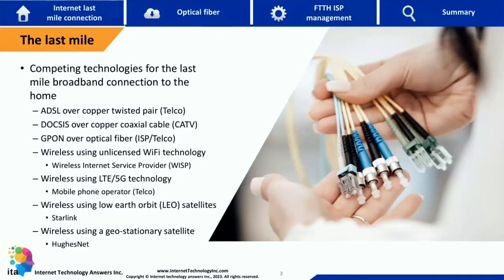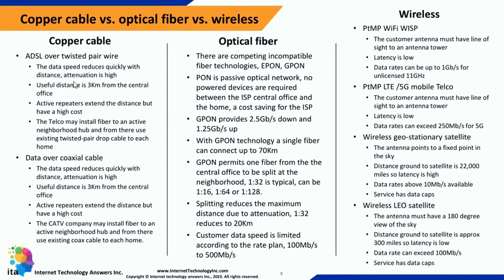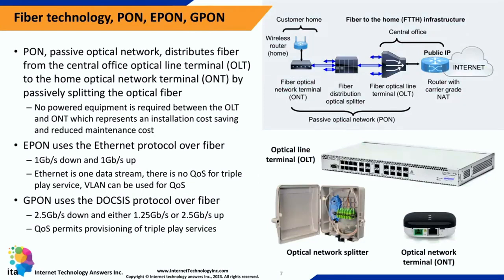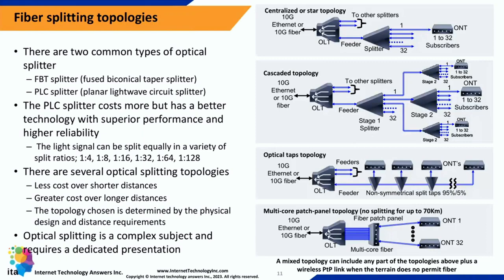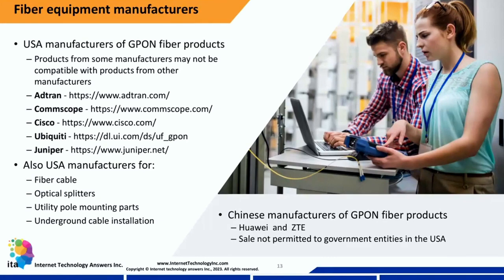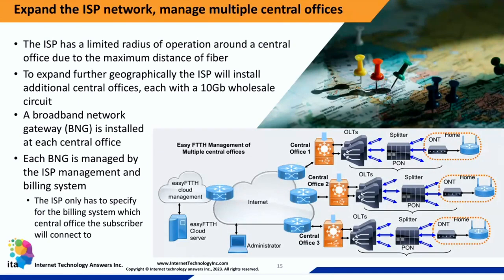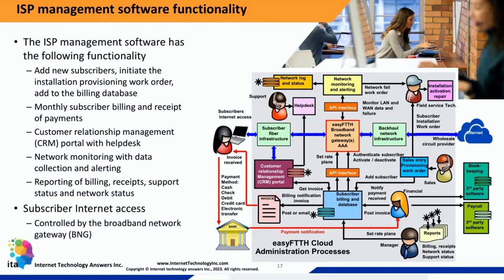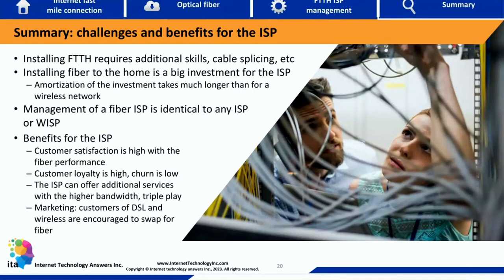ITA Webinar: FTTx: The technology of fiber to homes and businesses with Flytec Computers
The Internet backbone is built with optical fiber for the benefits of long distance communications, high data capacity and low latency. Although optical fiber has the best performance for data transmission, its use for the last mile installation to homes has been limited due to the high installation cost. ISP’s have invested to maximize the data capacity of existing copper cable infrastructure but have reached capacity limits. Some homes and businesses in urban areas do have a fiber connection.